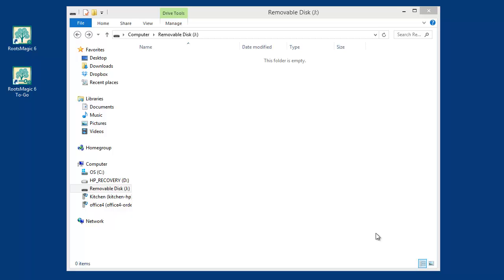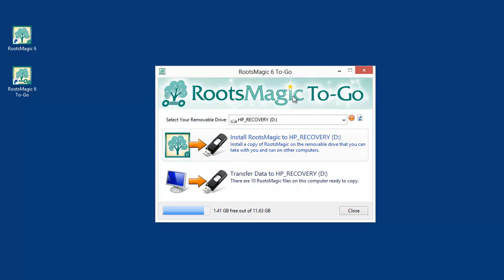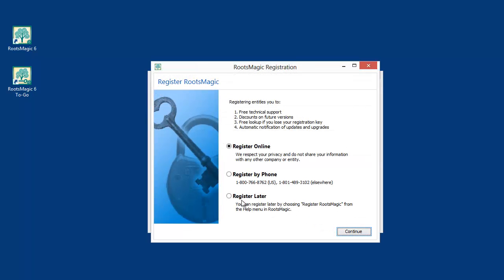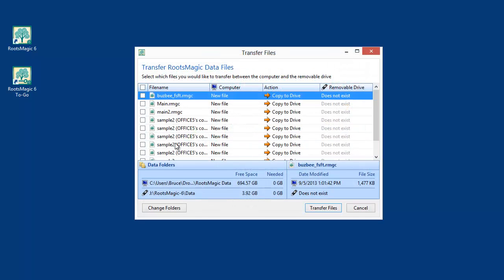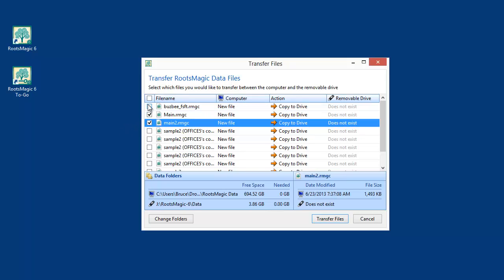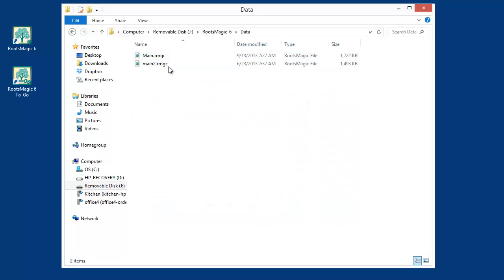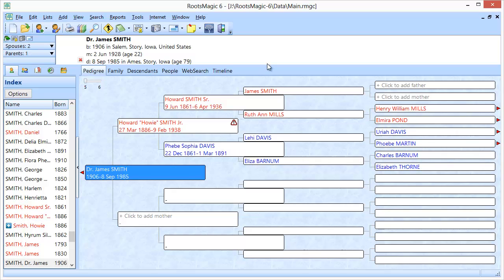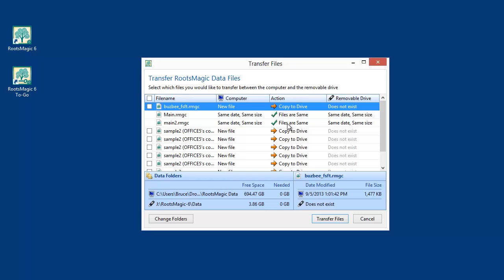Running RootsMagic from a USB Drive with RootsMagic-To-Go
A short video showing how to use the RootsMagic-To-Go utility to install RootsMagic on your flash drive and move databases between your computer and the flash drive.